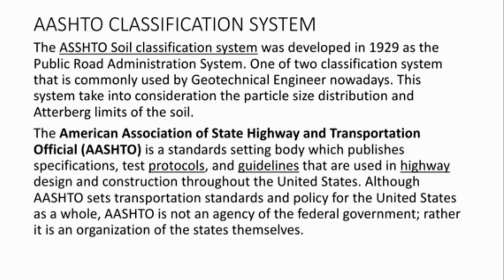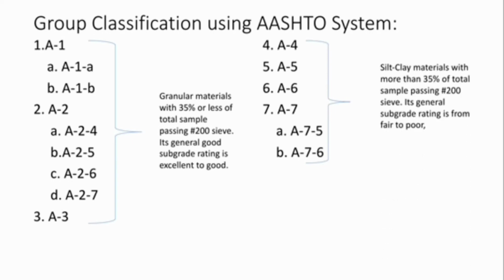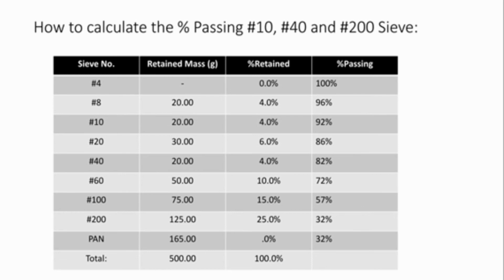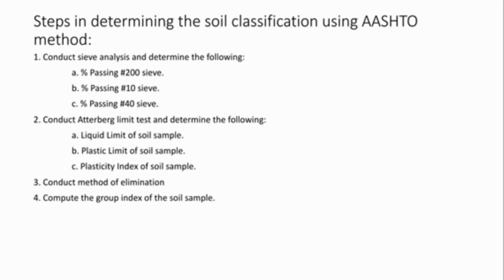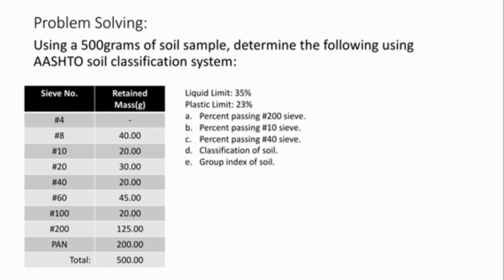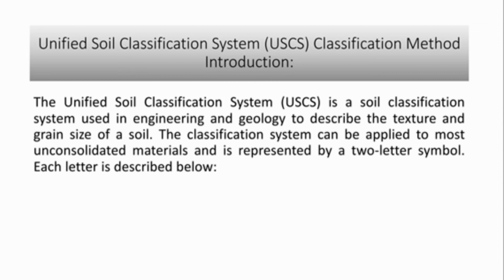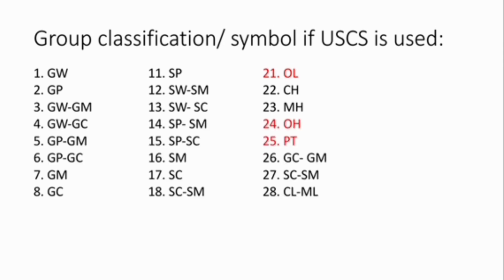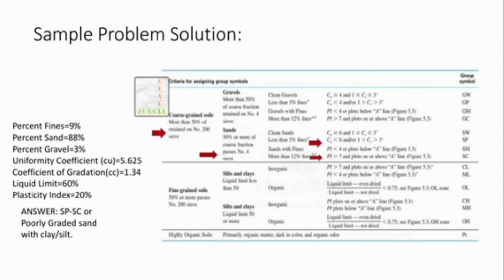SOIL CLASSIFICATION ACCORDING TO AASHTO AND USCS SOIL CLASSIFICATION SYSTEM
Prepared by:  JECO T. TESORERO BSCE 4A